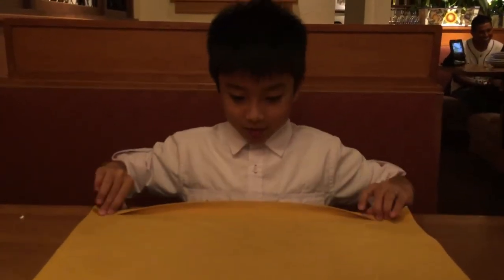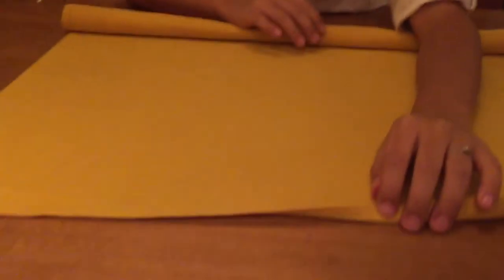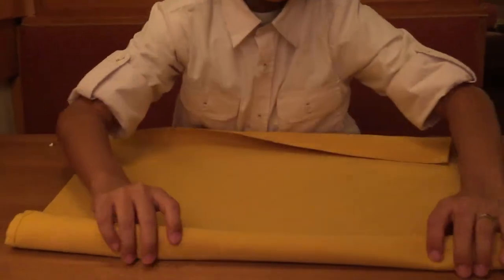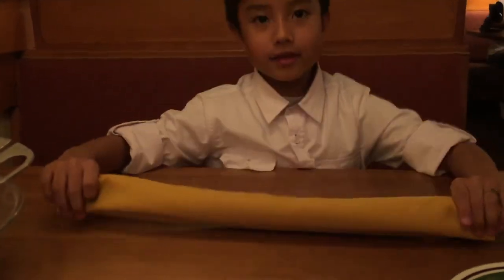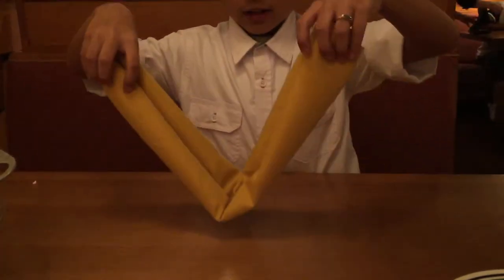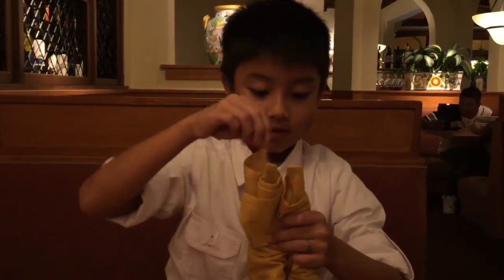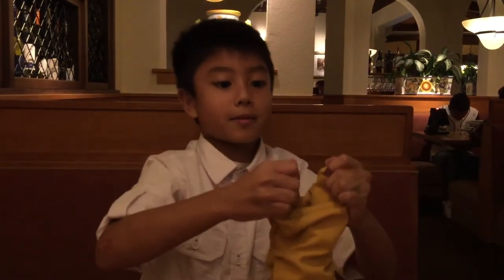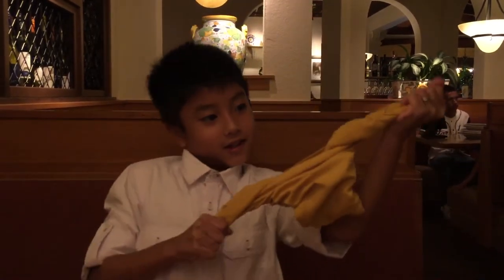How to make a chicken with a towel